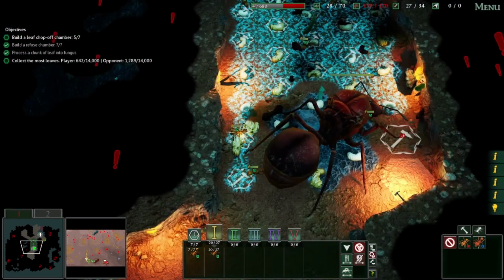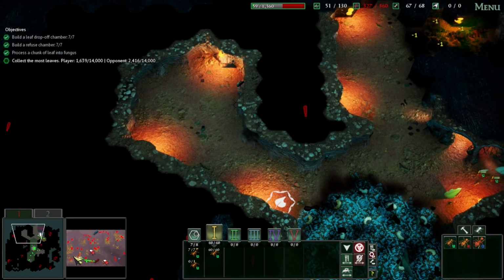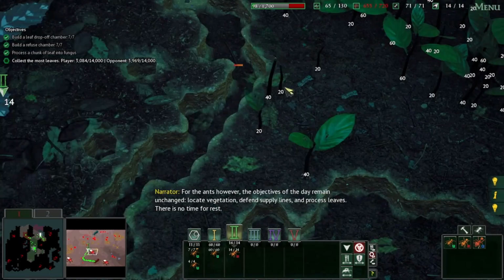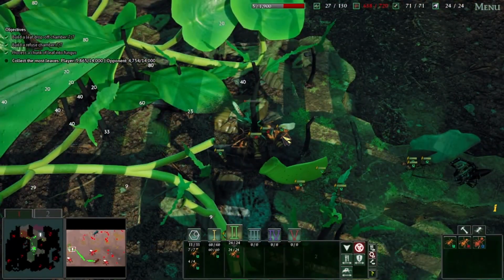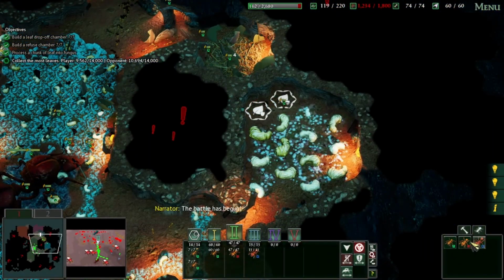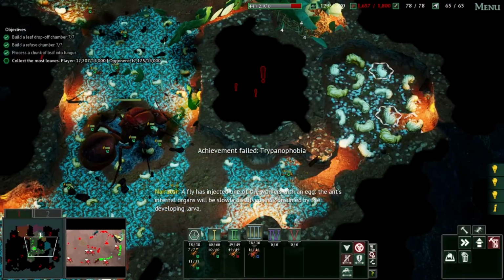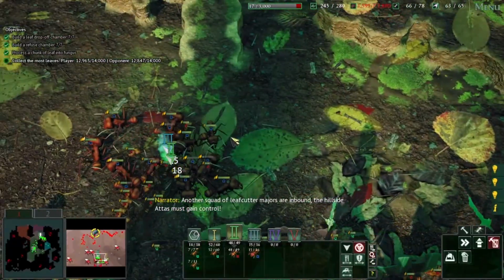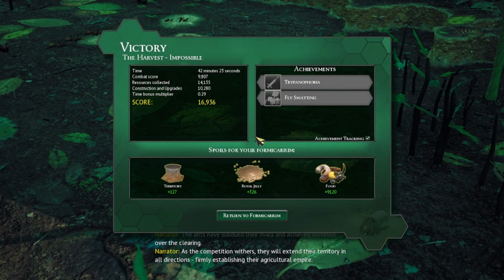(Commentary)Empires of the Undergrowth-3.1 Impossible w/ Challenge Mode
You can't make that ending up, Clutch of the Century. This level is so hard and RNG, just reset if the enemy colony goes mid to start with, it took 4 resets to make that not happen